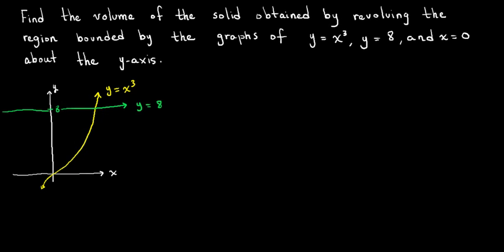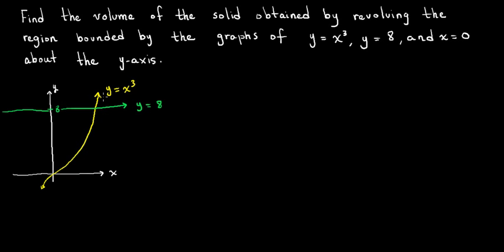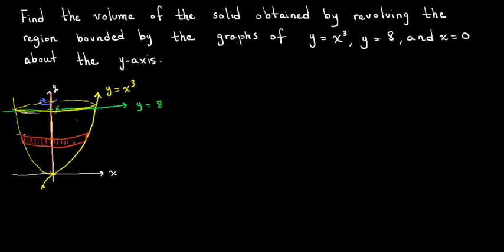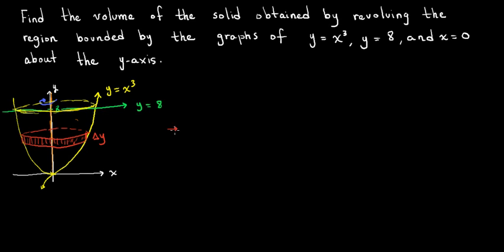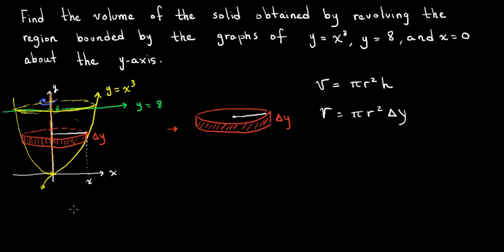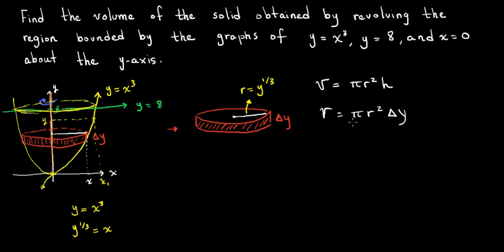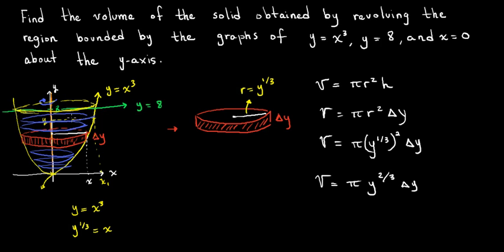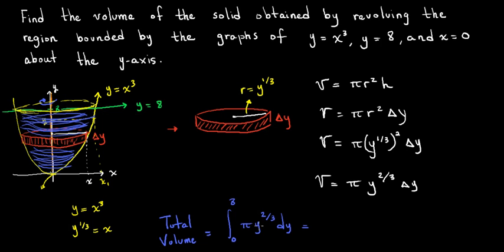Volume pt 3